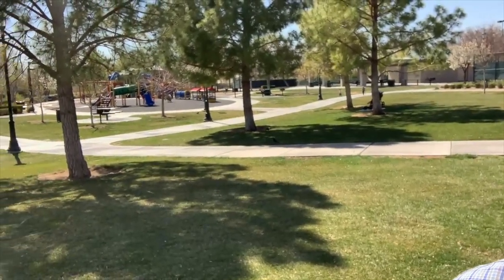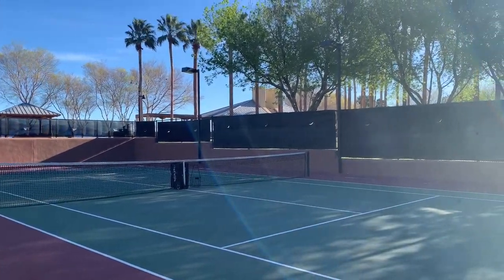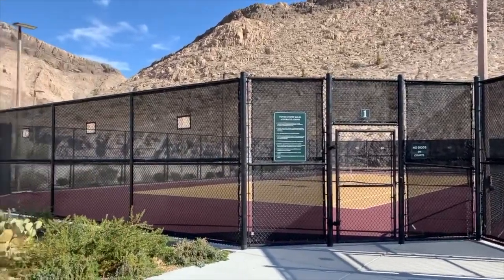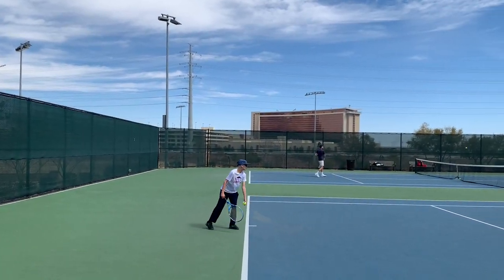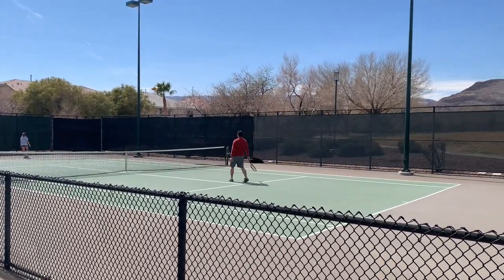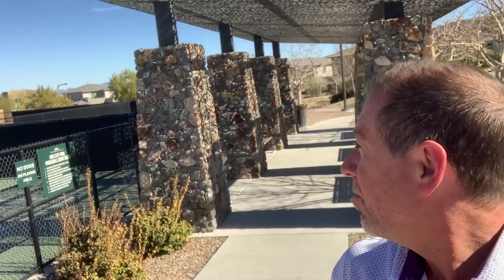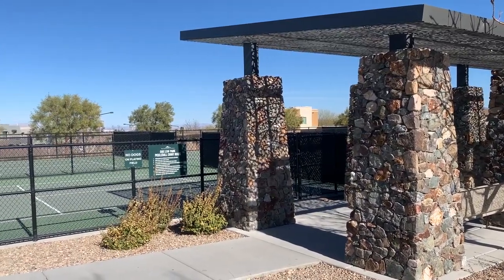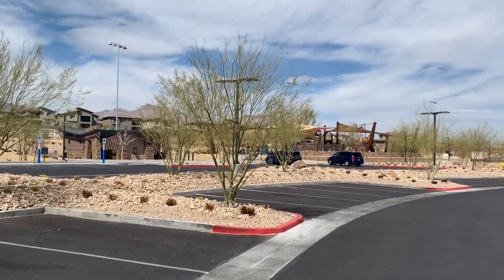Tennis and Pickleball Courts in Summerlin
Summerlin Master Planned Community has more than a dozen open lighted tennis courts. And over a dozen pickelball courts.

In this video, Chris Chapman and I will go over all the tennis and pickleball courts in Summerlin, including Sun City Summerlin.

Company: Home Realty Center
License #: 180246